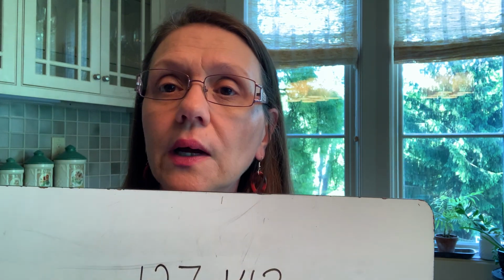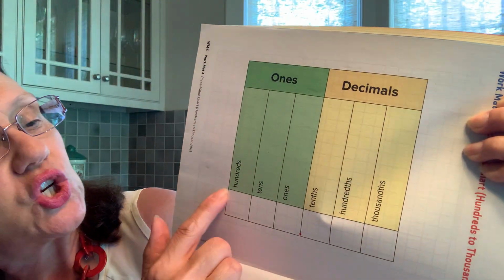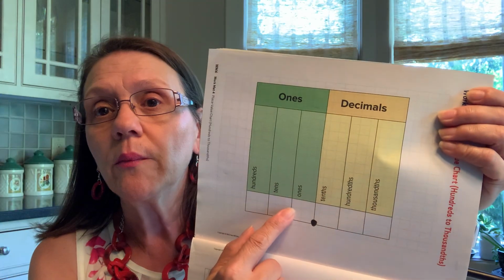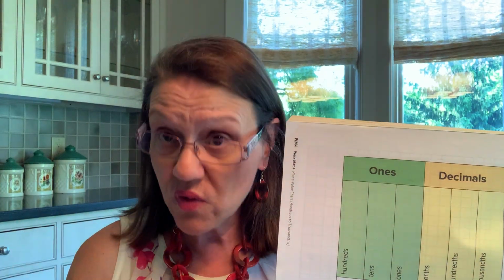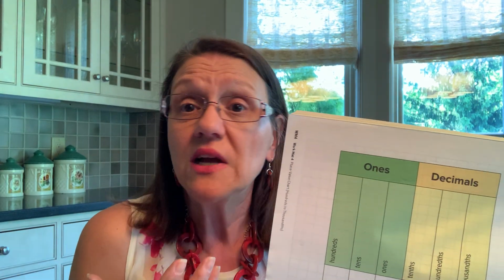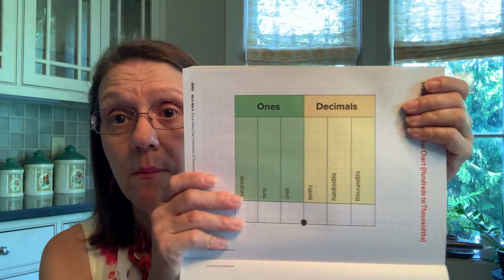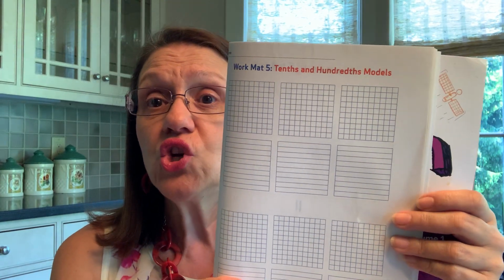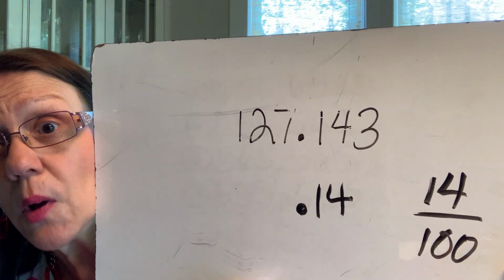Chapter 1 Lesson 3 Model Fractions and Decimals